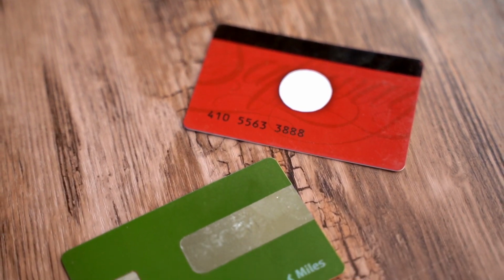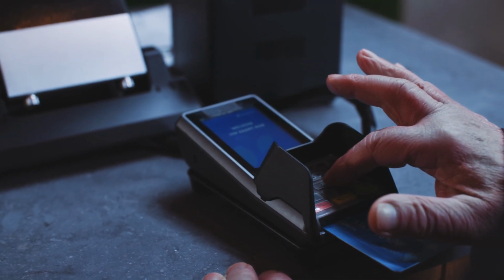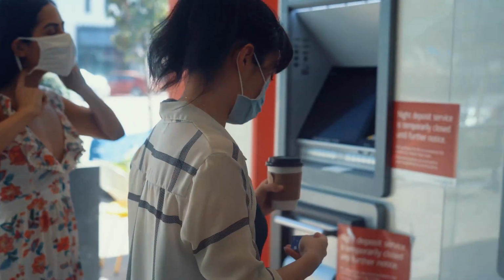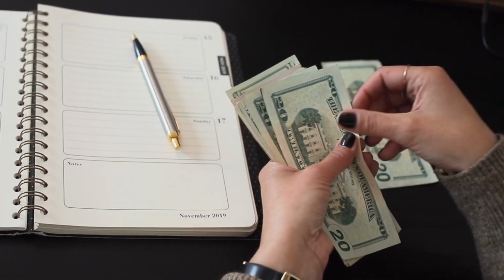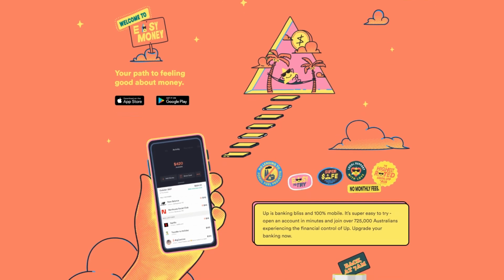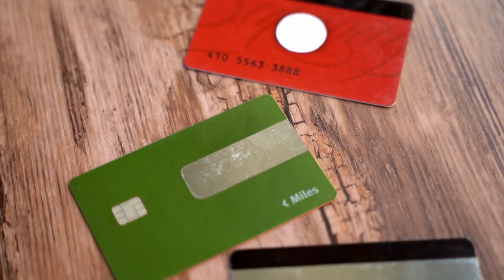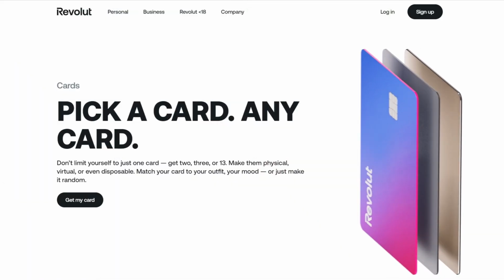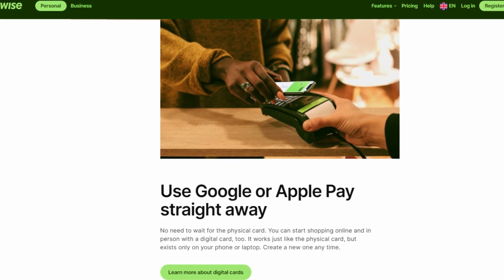How to access your cash in the USA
💳 Navigating the USA: Mastering Cash & Card Tips for Savvy Travelers! 🌟💸

Embarking on a USA adventure? Join us for an essential crash course in maximising your travel budget while ensuring a seamless financial journey through the United States.

In this informative video, we're covering a range of travel tips, insider hacks, and essential advice for beginners, all aimed at making your USA travel experience not only enjoyable but cost-effective too. Learn the smart travel strategies to make the most of your trip, whether you're exploring solo, traveling with family, or seeking thrilling adventures.

Discover valuable insights on using ATMs, making card payments, and managing cash during your journey. We'll explore what you need cash for and how to ensure you're prepared for any situation, from dining at local eateries to accessing small businesses.

Head to our blog for a list of 5 Best Travel Money Cards for the USA

Want to exchange some cash before you leave? Embark on your next adventure with S Money, your trusted companion in currency exchange. Explore seamless currency exchange in Australia with competitive rates and transparent solutions. for a hassle-free experience. SMoney CurrencyExchange Australia ForeignExchange MoneyExchange TravelSmart 🚀🌐